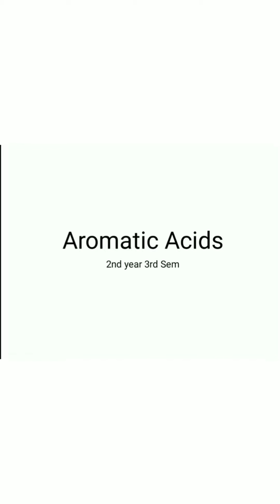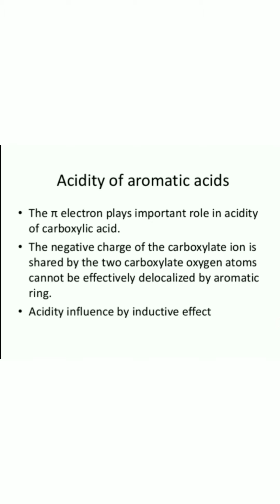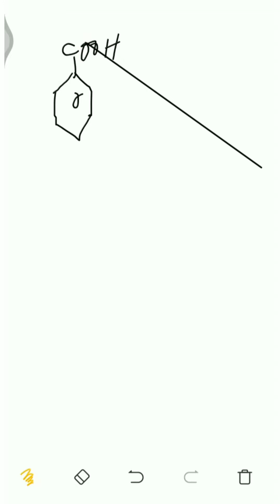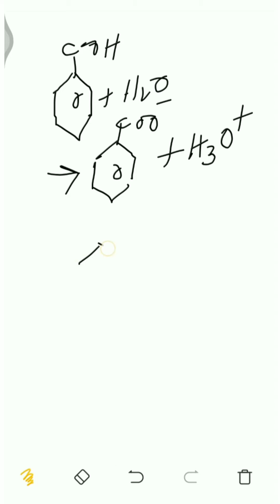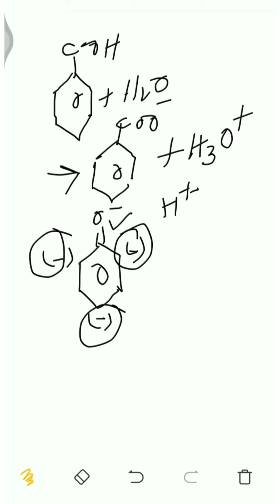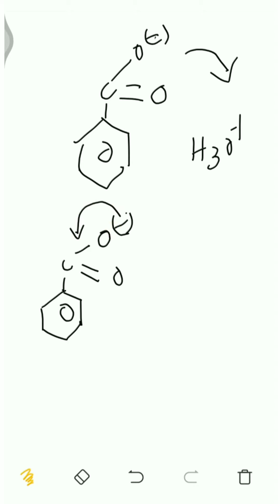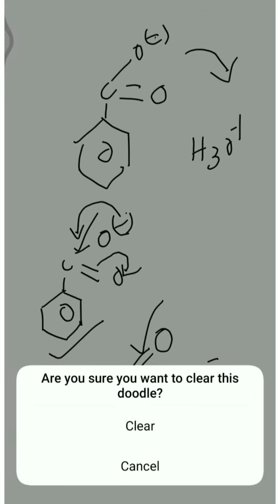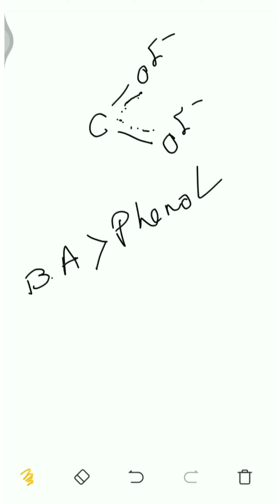Aromatic Acids || Part 1 || Organic Theory.